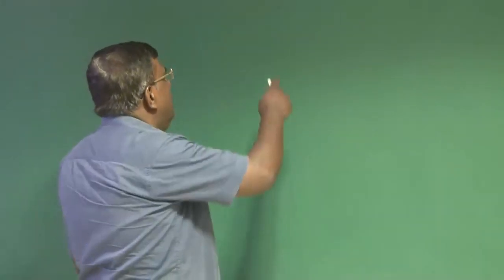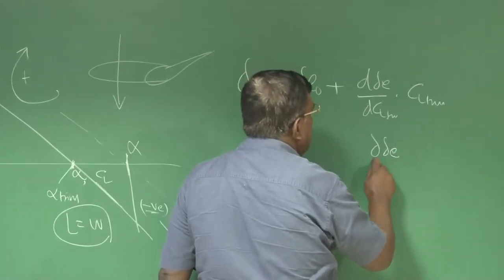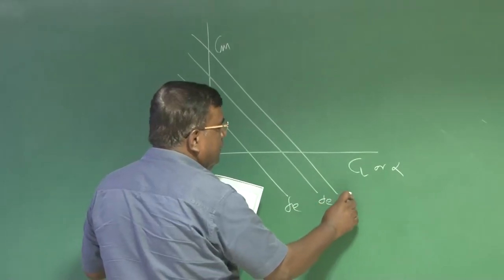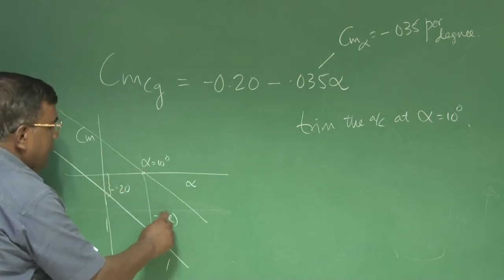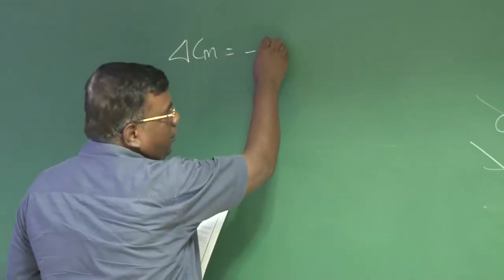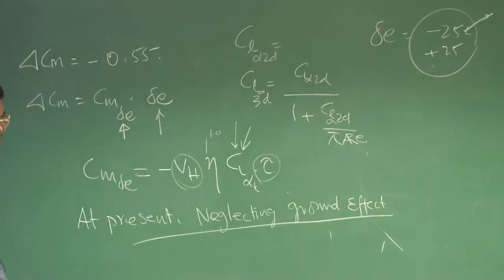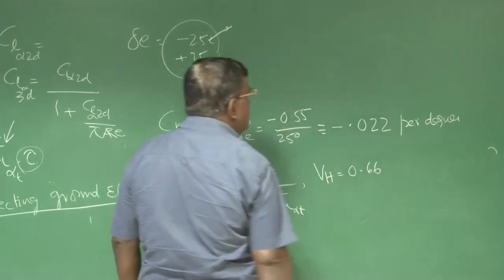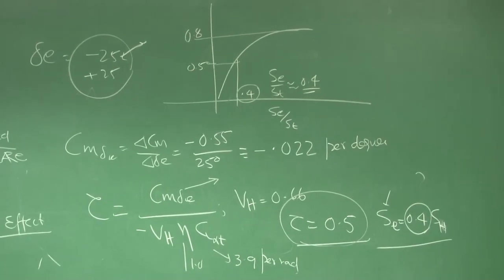Lecture 39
1. The translated content of this course is available in regional languages.

2. Regional language subtitles available for this course
To watch the subtitles in regional language:
1. Click on the lecture under Course Details.
2. Play the video.
3. Now click on the Settings icon and a list of features will display
4. From that select the option Subtitles/CC.
5. Now select the Language from the available languages to read the subtitle in the regional language.

3. Regional language audio available for this course
To listen to the lecture in regional language:
1. Click on the lecture under Course Details.
2. Play the video.
3. Now click on the Settings icon and a list of features will display
4. From that select the option Audio track.
5. Now select the Language from the available languages to listen to the audio in the regional language.